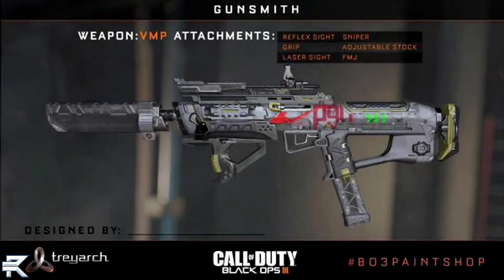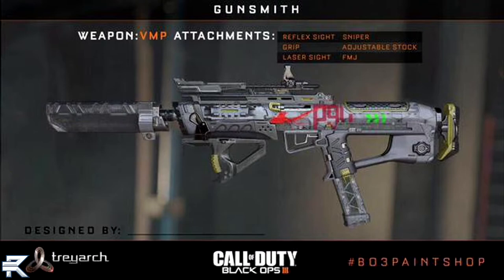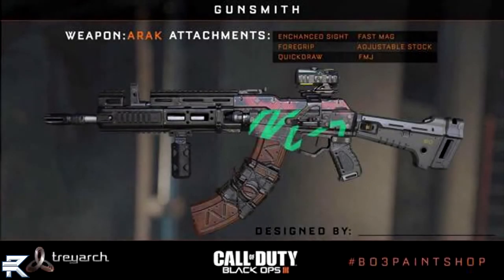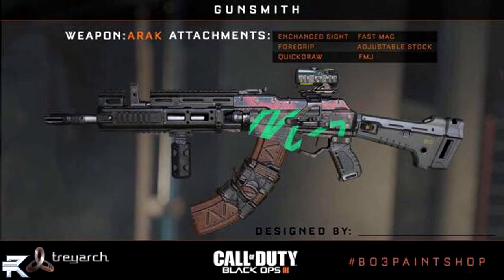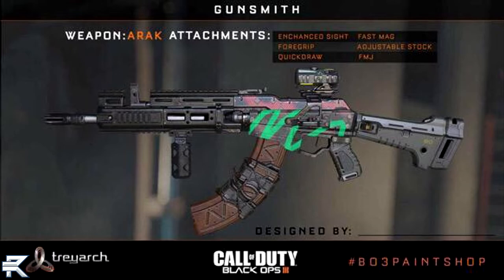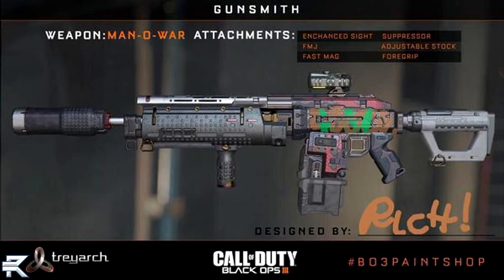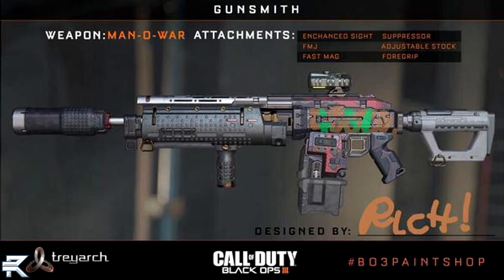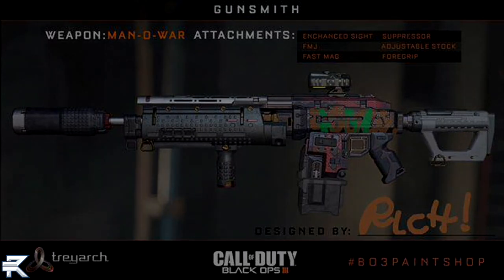Black Ops 3 - First Weapons Revealed! | Gunsmith, Attachments, Camos Revealed! (BO3 First Look)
Black Ops 3 - First Weapons Revealed!
●If your PUMPED Drop Kick That Like Button!!!